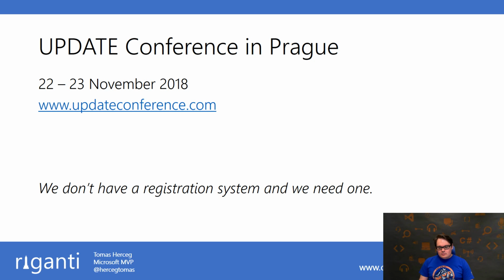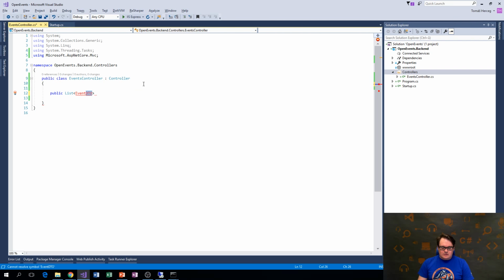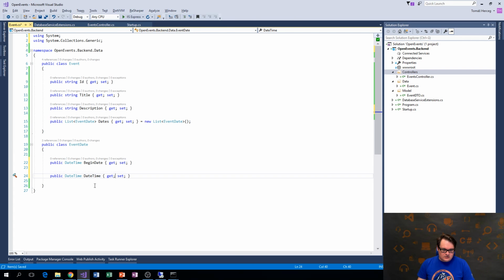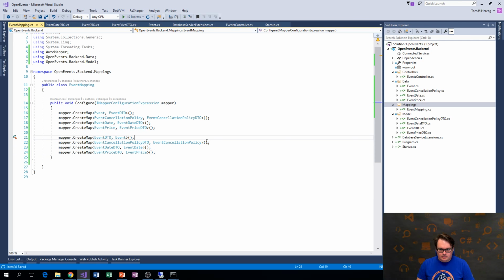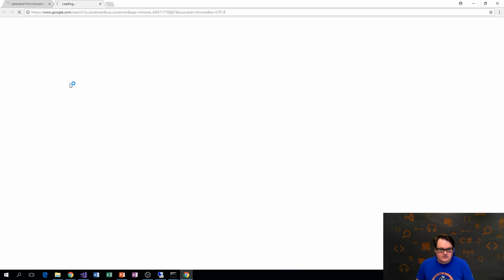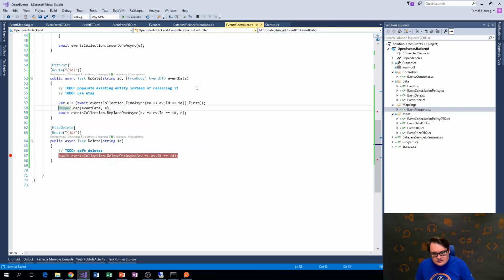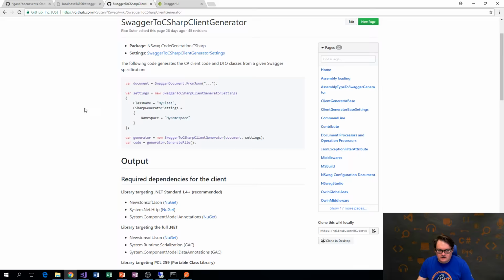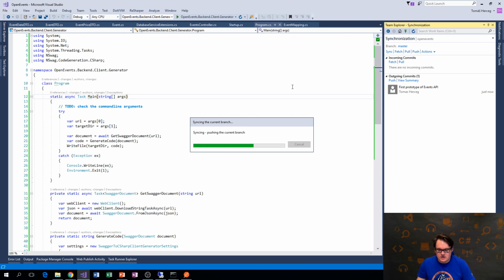Building open source event registration system #1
In this first episode, I have created a simple event management REST API, connected to the Mongo DB collection and tested that it works. I have also added a Swagger endpoint and a simple console app that can generate the client proxy for the API.